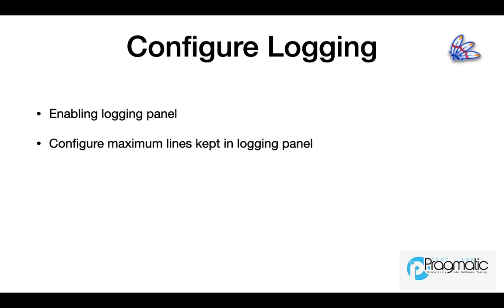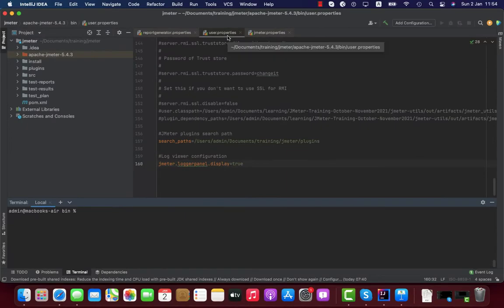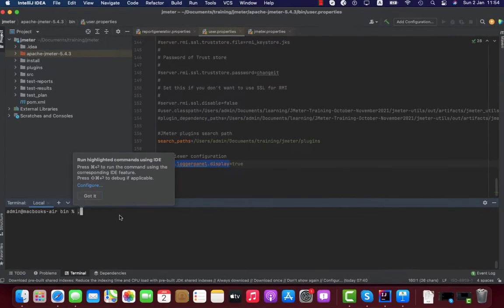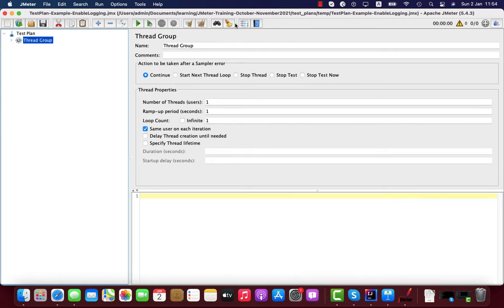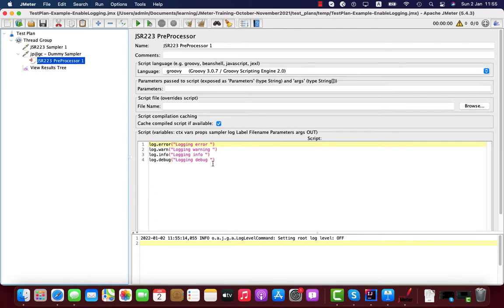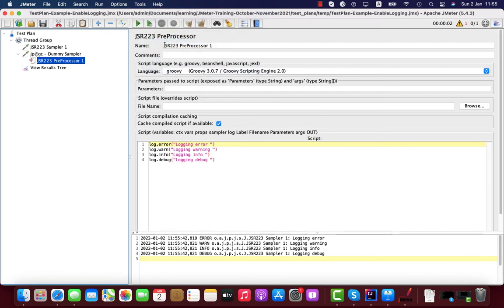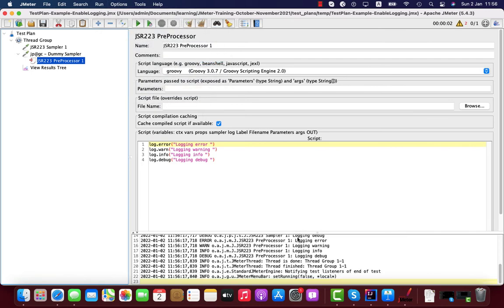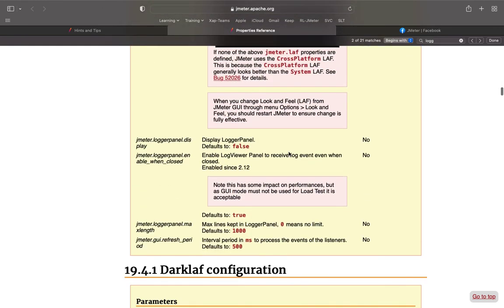Enabling Debug logging | Jmeter Level Up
In this short video you will see how to enable to the debug logging of JMeter components and view the log entries through the log viewer panel.

This feature is very useful when you want to see the logging messages from specific component(s).

About Pragmatic Test Labs
We are a software testing company based in Sri Lanka. We provide JMeter training, consultation and performance testing services.